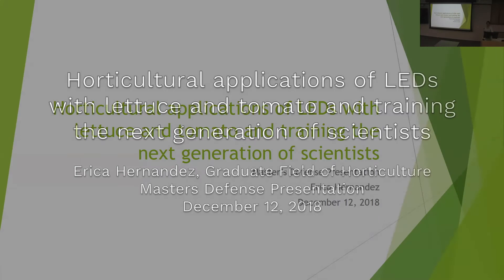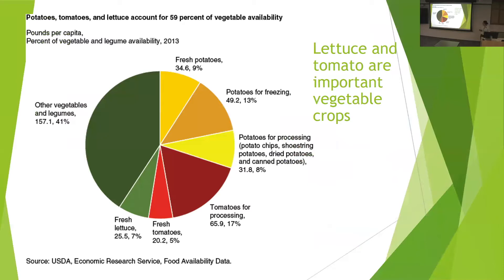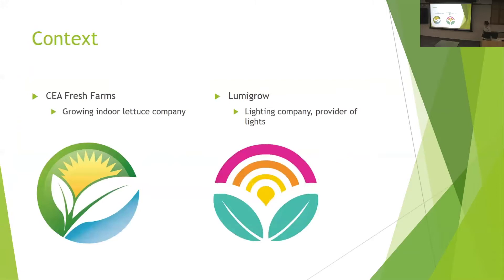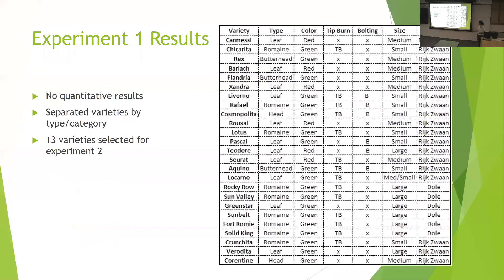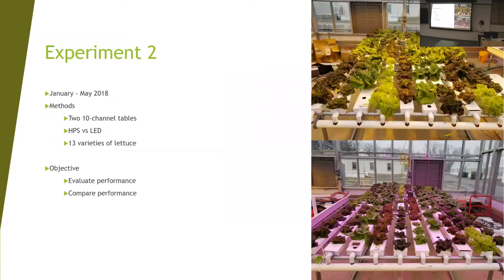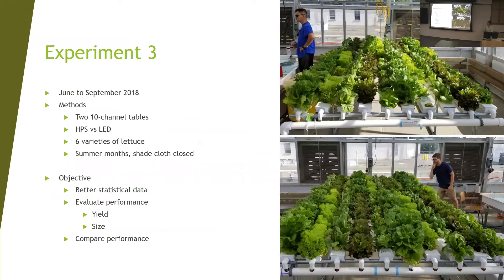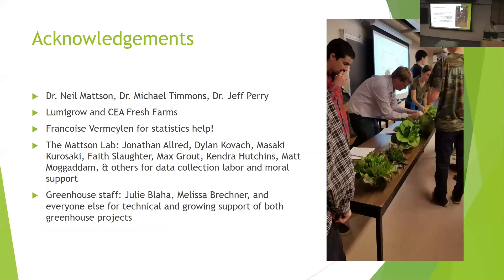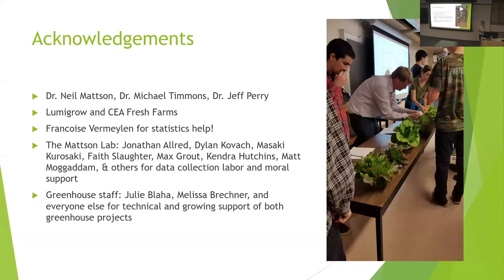Erica Hernandez: Horticultural applications of LEDs with lettuce and tomato ...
Full title: Horticultural applications of LEDs with lettuce and tomato and training the next generation of scientists

Erica Hernandez, Graduate Field of Horticulture
Masters Defense Presentation